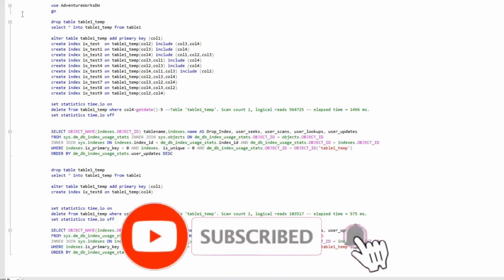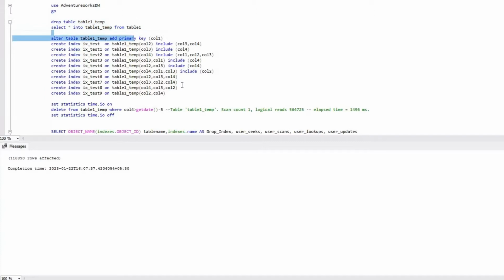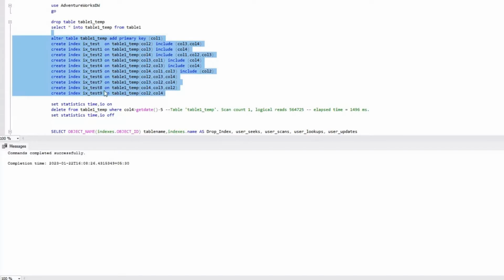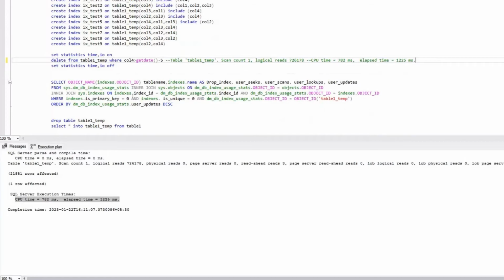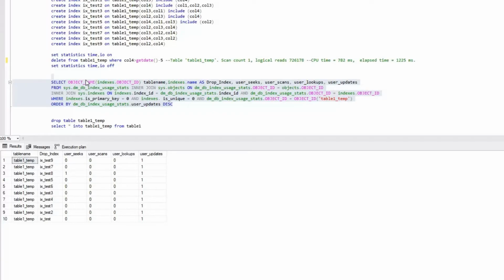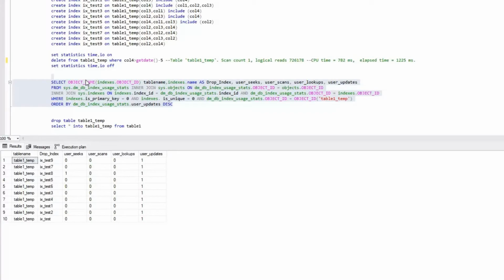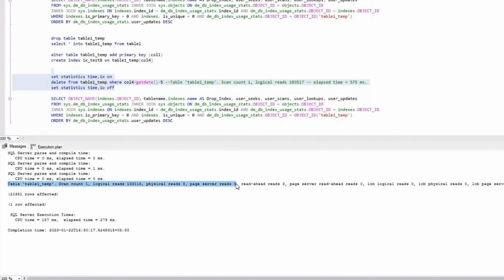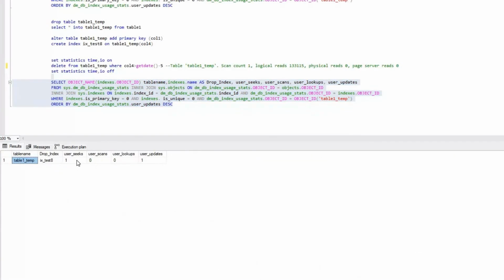SQL Server Query Tuning Series - Adverse Impacts of Excessive Indexing on Query Performance@jbswiki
SQL Server Query Tuning Series - The Write Dilemma: Adverse Impacts of Excessive Indexing on Query Performance @jbswiki

Welcome to our in-depth exploration of the adverse impacts of excessive indexing on query performance, specifically in the context of write queries. In this video, we will delve into the challenges that arise when a database has an abundance of indexes, shedding light on the potential pitfalls and offering insights on how to mitigate them.

Introduction to Indexing
To set the stage, we'll begin with an introduction to indexing in databases. We'll explain the purpose of indexes, their role in query optimization, and the benefits they provide for read operations. This foundation will help us understand why excessive indexing can lead to performance issues, particularly for write queries.

Understanding Write Queries (Approximately 600 words)
In this section, we'll dive into the characteristics of write queries. We'll explore the different types of write operations, such as inserts, updates, and deletes, and discuss their impact on the underlying indexes. Understanding the nature of write queries is crucial for comprehending the challenges that arise when too many indexes are present.

The Consequences of Excessive Indexing
Here, we'll delve into the adverse impacts of having an abundance of indexes on write query performance. We'll discuss how excessive indexing can lead to increased disk space usage, longer write times, and decreased overall system performance. We'll also explore the concept of index maintenance and the additional overhead it introduces when managing a large number of indexes.

Index Selection and Design Best Practices
To address the challenges posed by excessive indexing, we'll provide a set of best practices for index selection and design. We'll discuss strategies for identifying the most beneficial indexes for your specific workload, including analyzing query patterns, considering data access patterns, and understanding the trade-offs between read and write performance. We'll also cover techniques such as index consolidation, index filtering, and index compression to optimize write query performance.

Monitoring and Optimization Techniques
In this section, we'll explore monitoring and optimization techniques to mitigate the adverse impacts of excessive indexing. We'll discuss the importance of monitoring index usage and fragmentation, and how to identify and remove redundant or unused indexes. We'll also cover the concept of index defragmentation and provide guidance on when and how to perform it effectively.

Balancing Read and Write Performance
Lastly, we'll address the need for striking a balance between read and write performance when managing indexes. We'll discuss the trade-offs involved in index design decisions and emphasize the importance of aligning indexing strategies with the specific requirements of your workload. By understanding the trade-offs, you can make informed decisions to optimize overall system performance.

By the end of this video, you will have gained a comprehensive understanding of the adverse impacts of excessive indexing on write query performance. Armed with this knowledge, you'll be equipped to make informed decisions about index selection, design, and maintenance to ensure optimal performance in your database environment.

Join us on this exploration of the write dilemma and discover how to navigate the challenges posed by excessive indexing in your database system!